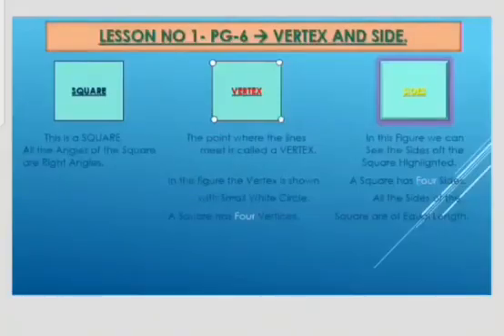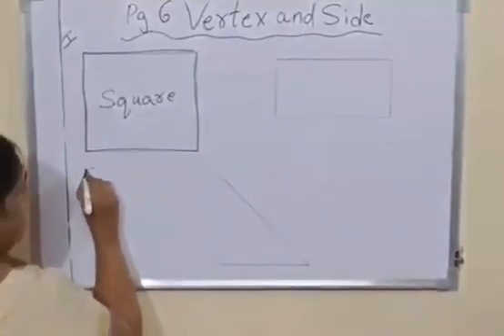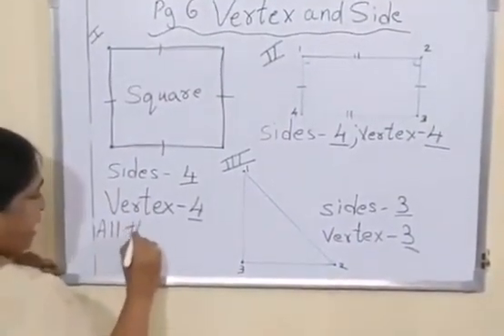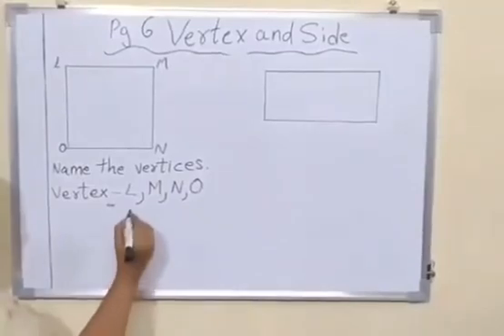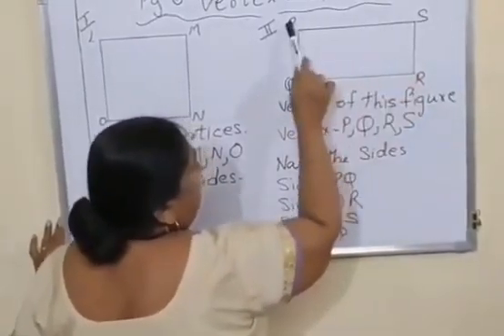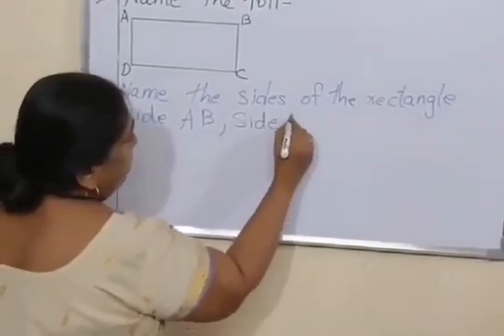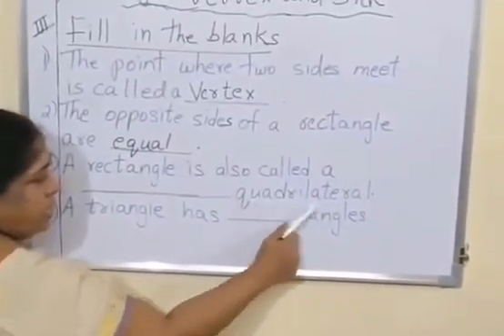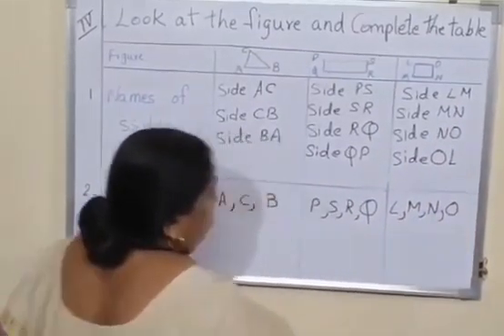L1 Vertex and sides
Video from Agneskeskar